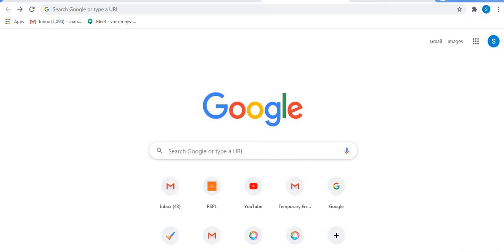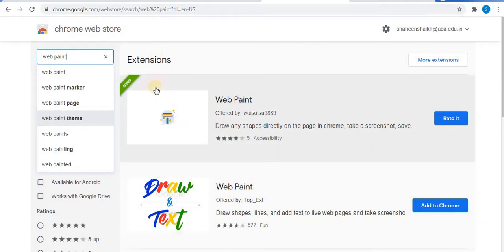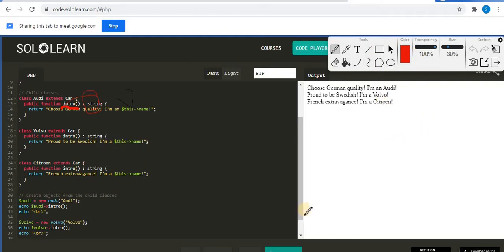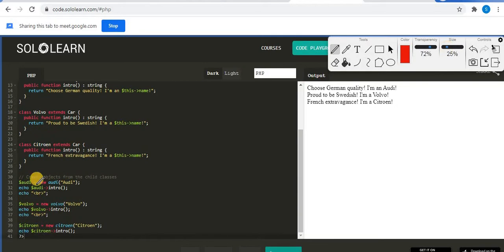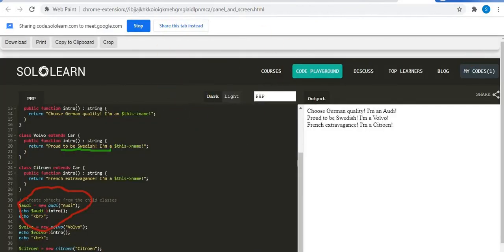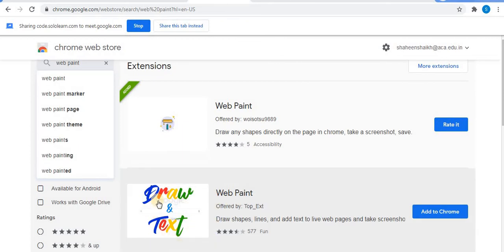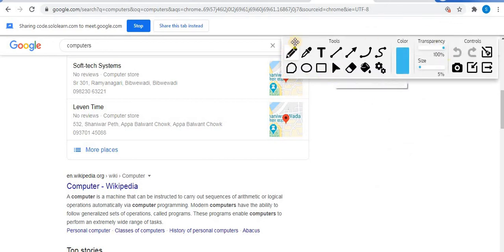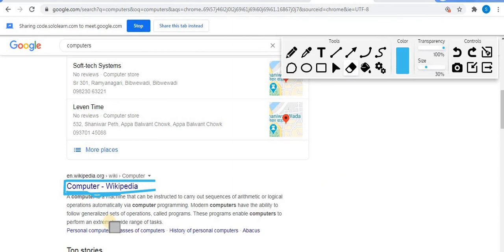Web Paint Teaching Tool for Google Meet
This is a teaching tool which can be used in google meet for remote teaching. This tutorial covers 2 web paint chrome extensions which will make teaching easy.